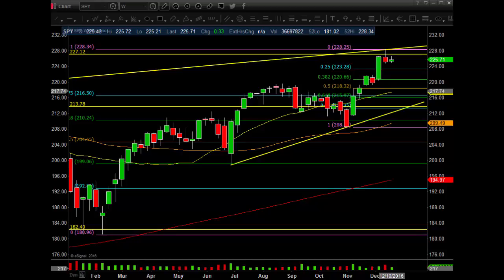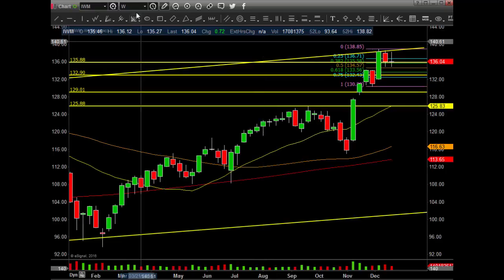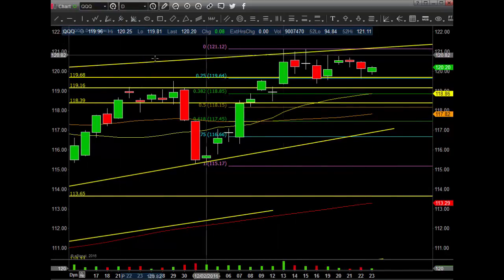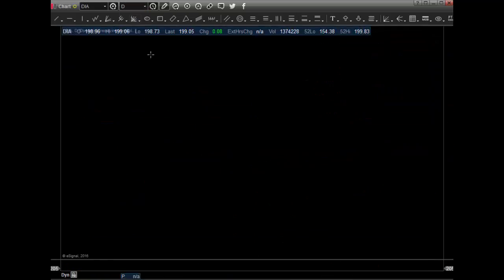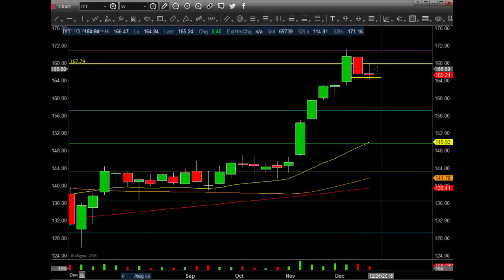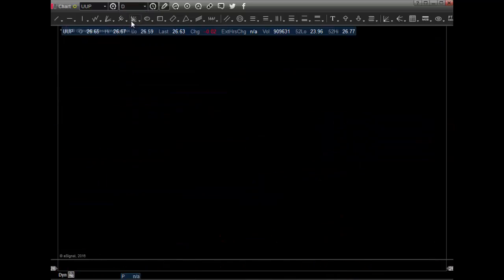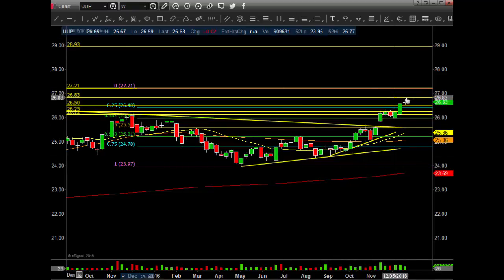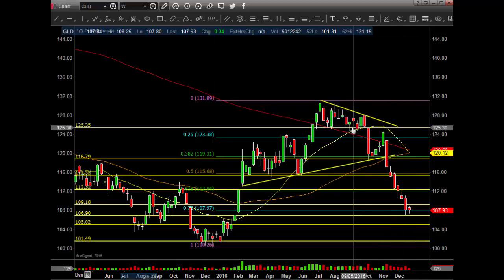$SPY $IWM $QQQ $DIA $IYT $USO $UUP $GLD 12 24 16